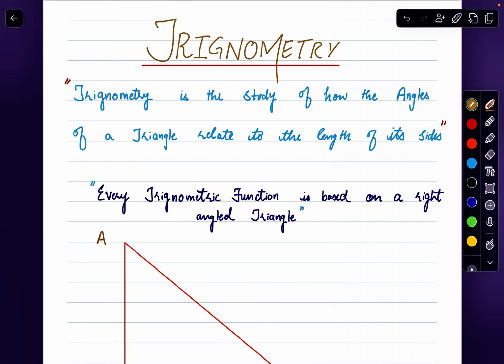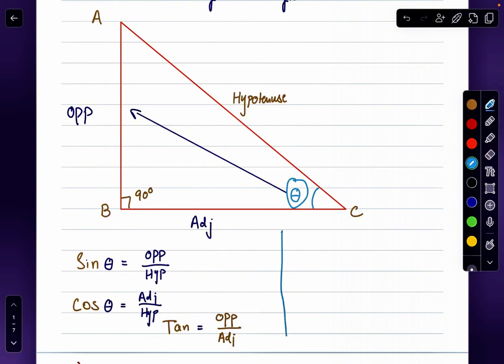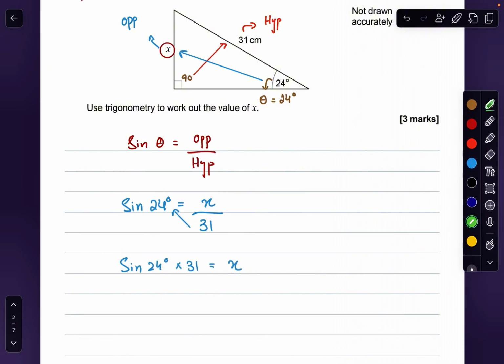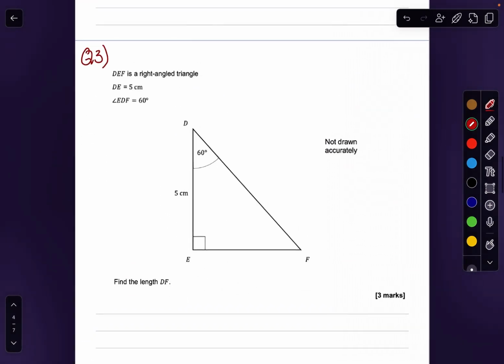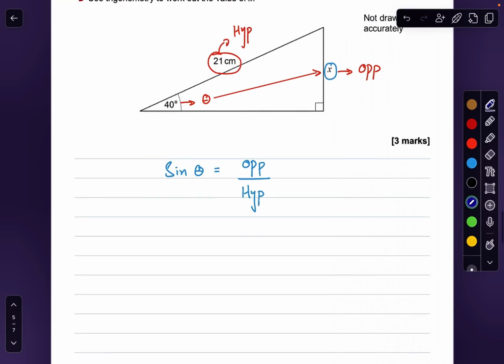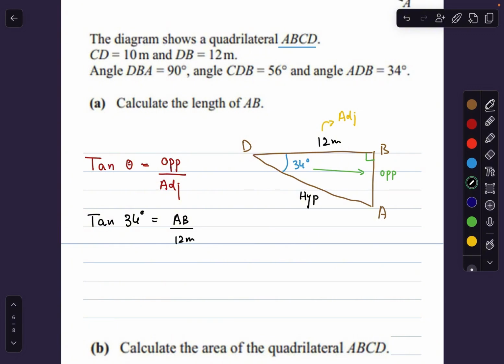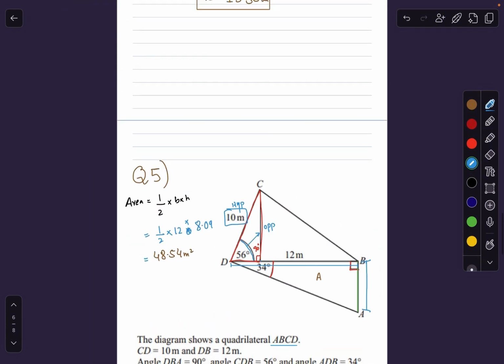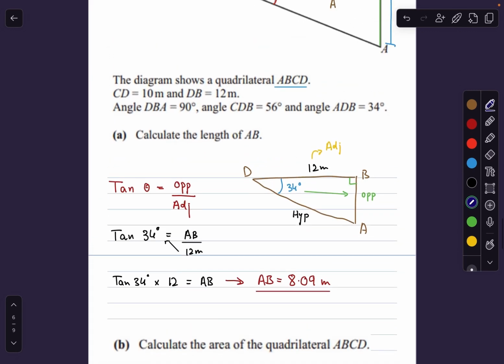IGCSE Maths Trigonometry (SOH CAH TOA) | Explanation with Past Paper Questions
In this video, I explain the basics of trigonometry (SOH CAH TOA) using real IGCSE/GCSE past paper questions, solving each step clearly to help you score full marks.

✓ Solve real past paper questions
✓ Understand sine, cosine, and tangent
✓ Learn exam techniques and avoid mistakes

This is perfect for students preparing for IGCSE, GCSE, O Level, and equivalent Maths exams.

Introduction - 00:00
Trig Basics - 00:15
Question 1 - 04:21
Question 2 - 06:43
Question 3 - 09:00
Question 4 - 11:22
Question 5 - 12:47

Welcome to Marsmatics — where maths makes sense.

We simplify O Level and A Level Maths through past papers, clear explanations, and exam strategies.